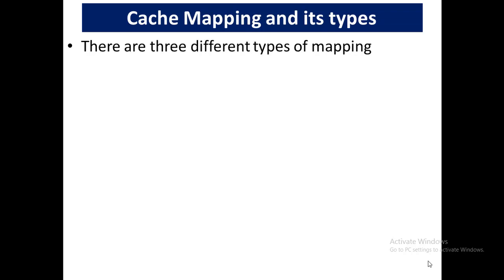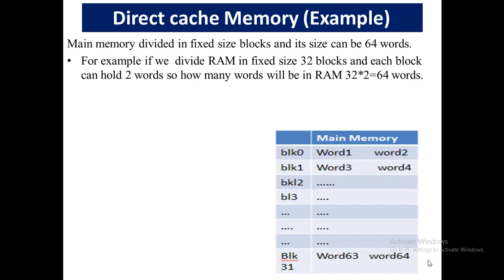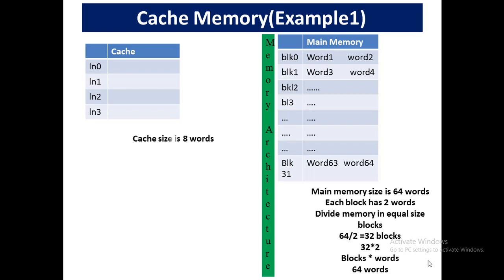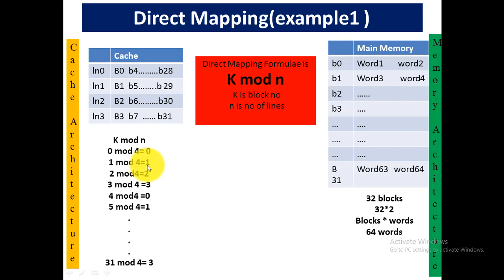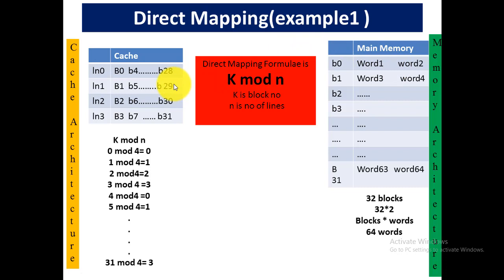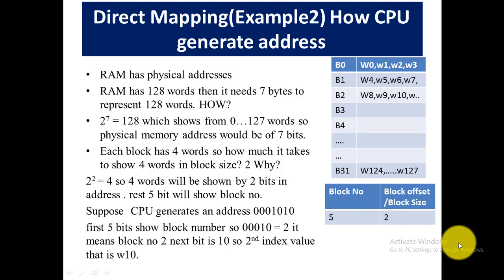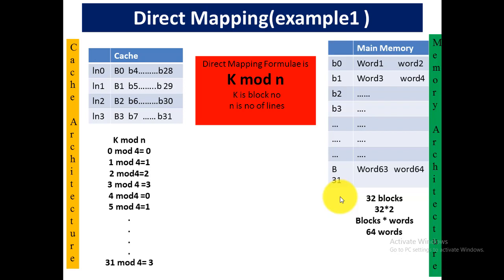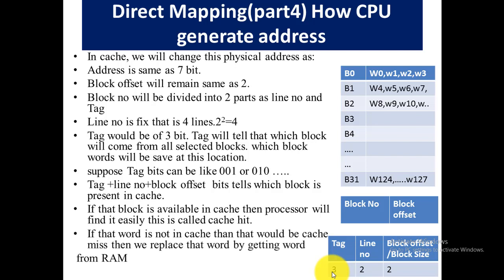Direct Mapping|direct mapping technique|direct mapping example|direct mapped cache with hit miss|COA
In this lecture we will learn about Direct mapping technique of cache memory in detail with examples.